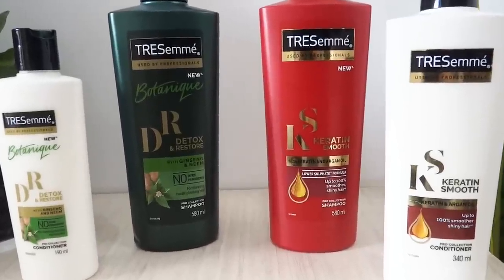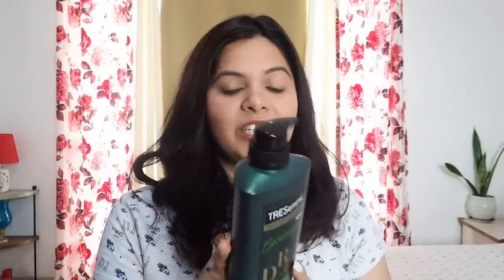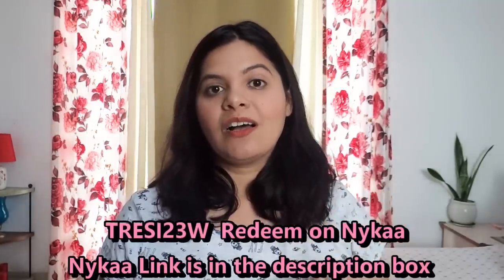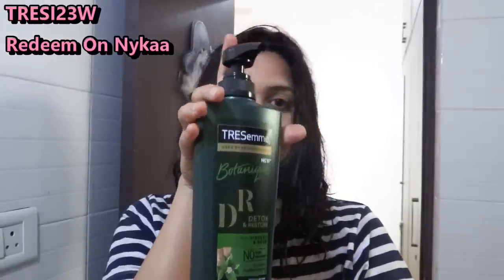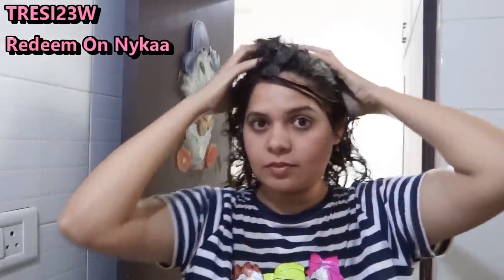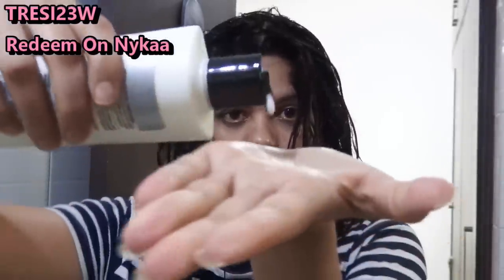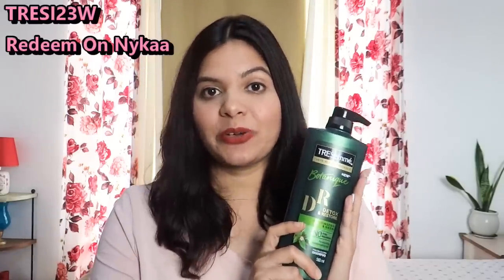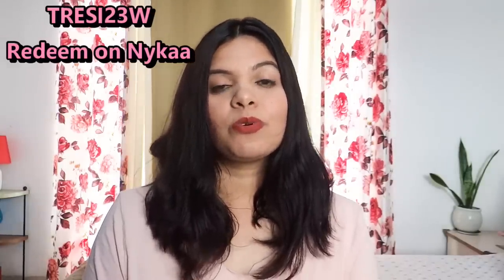TRESemmé SalonAtHome Haircare Routine|Shiny,Smooth Frizz Free hair at home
Hi guys, I tried out TRESemmé shampoos and conditioners and I'm absolutely in love with them. They've made my hair smoother, softer and shinier. I recommended you all to try it too.